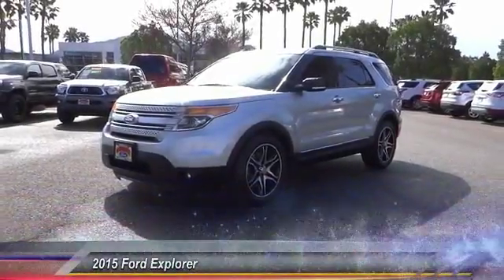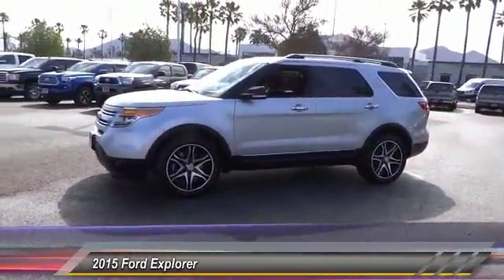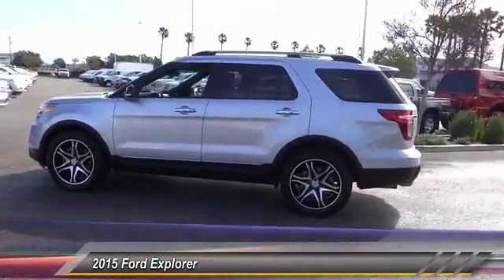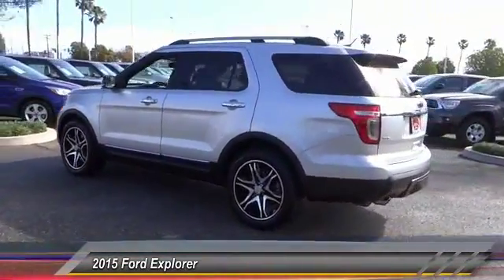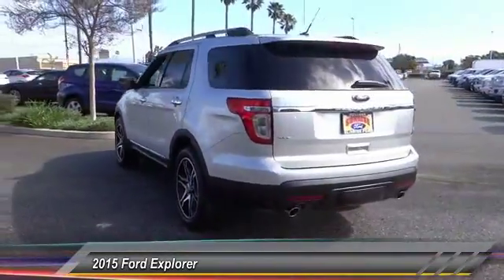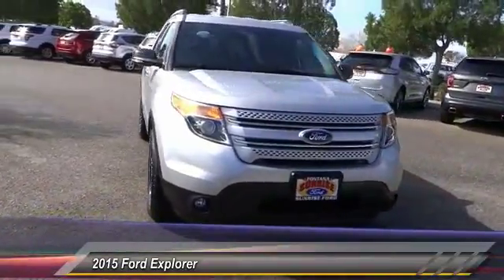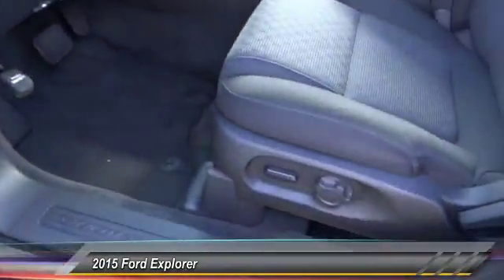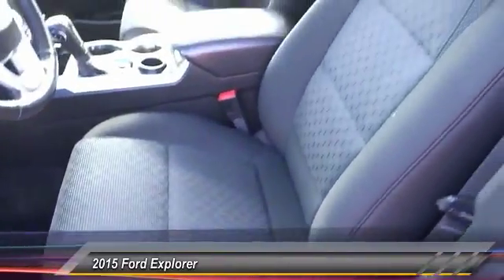2015 Ford Explorer Fontana, Chino, Norco, Moreno Valley, San Bernardino, CA V52232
2015 Ford Explorer FWD 4dr XLT

16005 VALLEY BLVD.

SUNRISE FORD FONTANA: PROUDLY SERVING FONTANA, CHINO, NORCO, MORENO VALLEY, SAN BERNARDINO, AND SURROUNDING SOUTHERN CALIFORNIA LOCATIONS. THIS SILVER/BLACK 2015 Ford EXPLORER IS EQUIPPED WITH A ENGINE; 3.5L TI-VCT V6, AUTOMATIC TRANSMISSION, AND RECEIVES AN ESTIMATED 17 City/24 Hwy MPG. FONTANA, CA 92335. FONTANA, CA  CHINO, CA  NORCO, CA  MORENO VALLEY, CA  SAN BERNARDINO, CA 2015 Ford EXPLORER FWD 4dr XLT Stock #: V52232 | VIN: 1FM5K7D8XFGC50575 | 2015 Ford Explorer FWD 4dr XLT Sunrise Ford Fontana